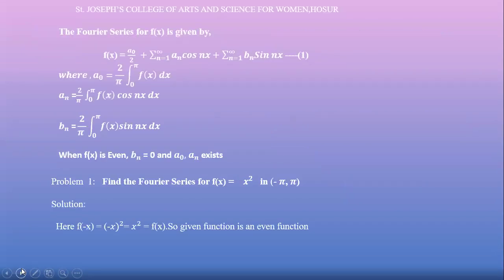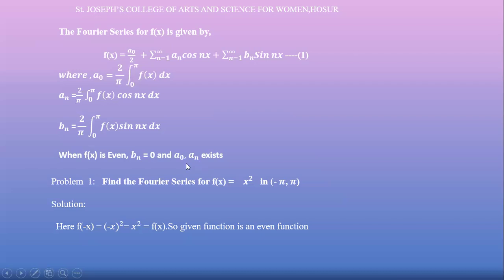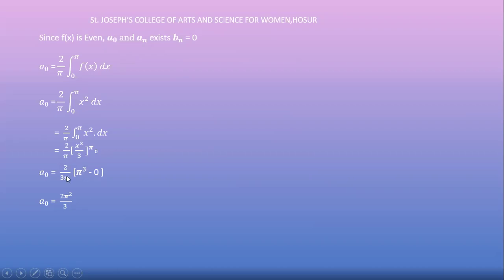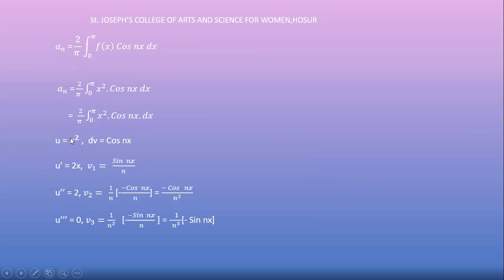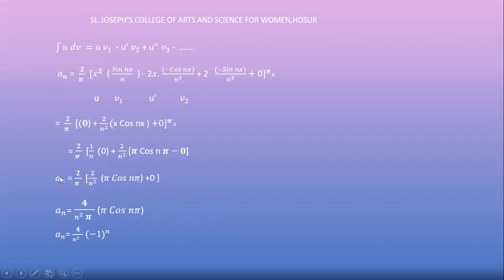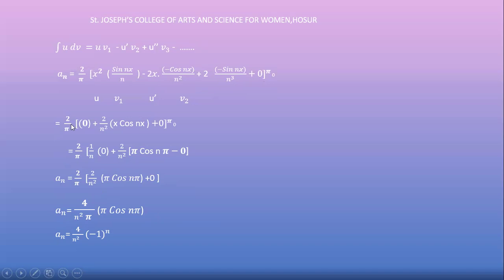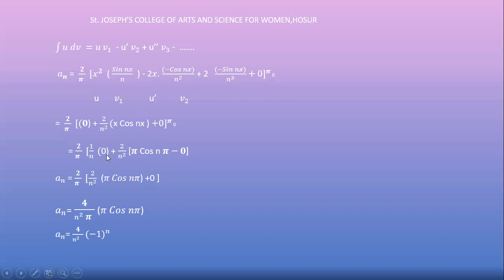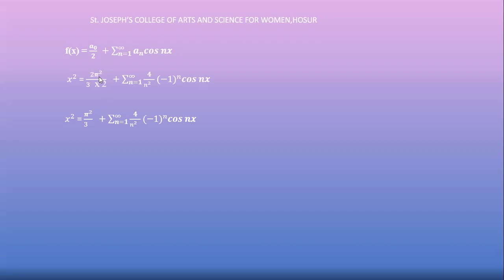Fourier Series in −𝝅, 𝝅 for Even function